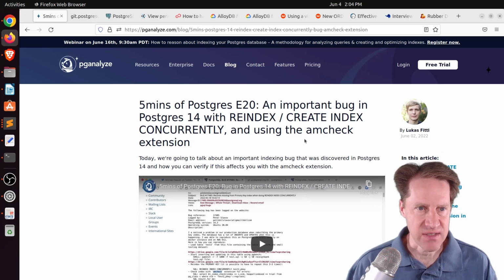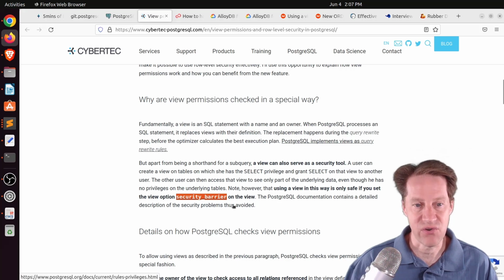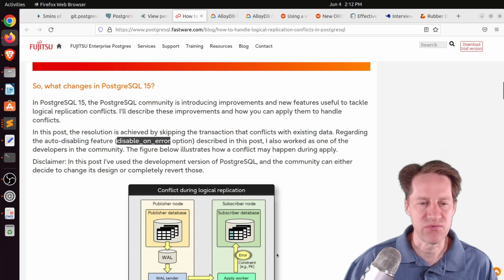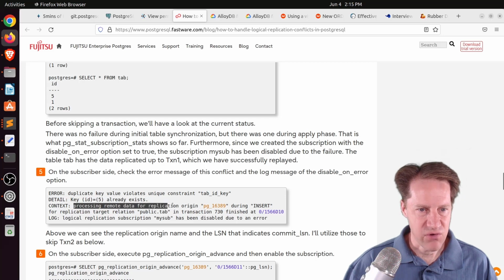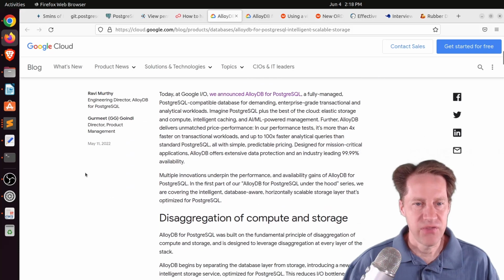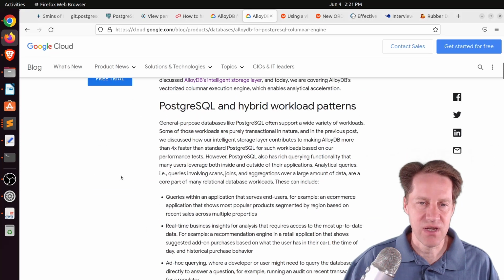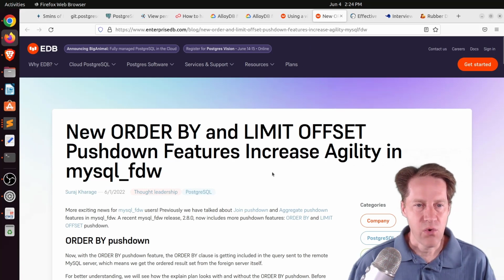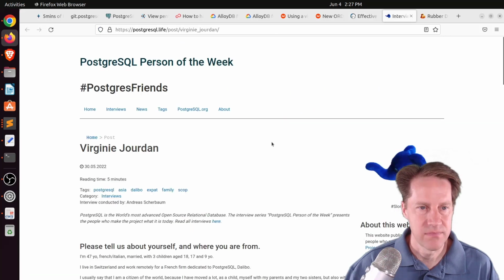Scaling Postgres Episode 218 PG14 Index Bug, View Permissions, Logical Replication Conflicts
In this episode of Scaling Postgres, we discuss a severe bug with index creation in Postgres 14, view permissions options, dealing with logical replication conflicts and looking under the hood of AlloyDB.

Timestamps:
00:00 - Intro
00:30 - 5mins of Postgres E20: An important bug in Postgres 14 with REINDEX / CREATE INDEX CONCURRENTLY, and using the amcheck extension
01:05 - Revert changes to CONCURRENTLY that "sped up" Xmin advance
amcheck
02:04 - View permissions and row-level security in PostgreSQL
04:08 - How to handle logical replication conflicts in PostgreSQL
09:10 - AlloyDB for PostgreSQL under the hood: Intelligent, database-aware storage
11:27 - AlloyDB for PostgreSQL under the hood: Columnar engine
12:28 - Using a virtual environment with pl/python3 in PostgreSQL
13:48 - New ORDER BY and LIMIT OFFSET Pushdown Features Increase Agility in mysql_fdw
15:05 - Effective PostgreSQL Cluster Configuration & Management Using PGO v5.1
16:01 - Virginie Jourdan
16:13 - Rubber Duck Dev Show Episode 44 | Reviewing the 2022 Rails Community Survey
16:37 - Outro